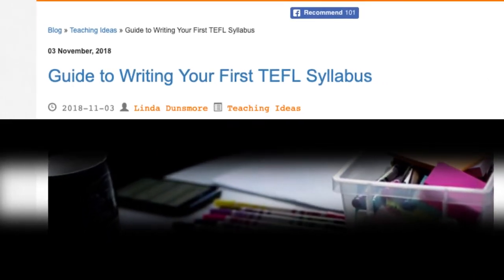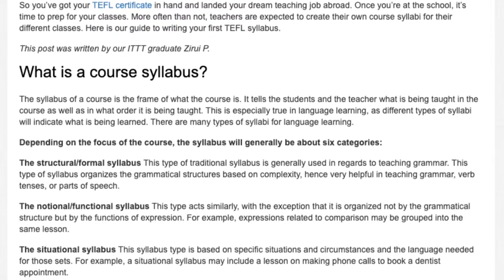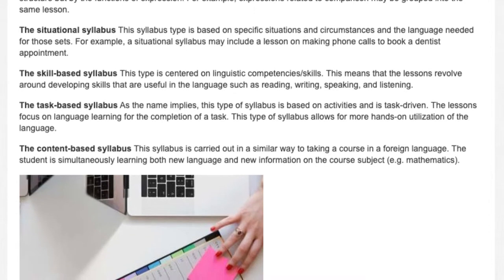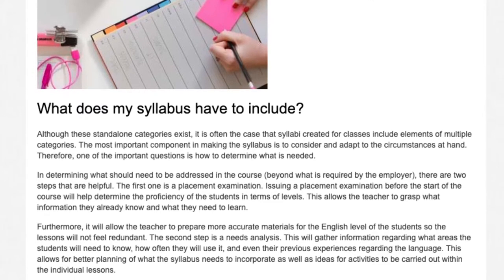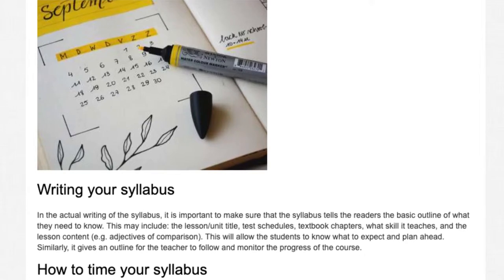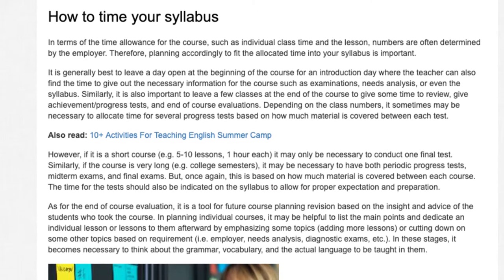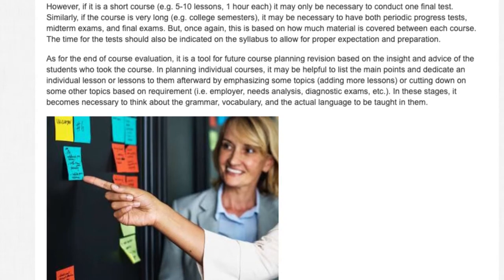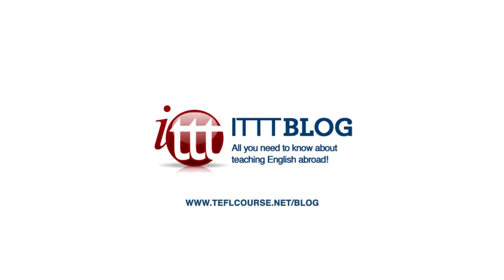Guide to Writing Your First TEFL Syllabus | ITTT TEFL BLOG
So you’ve got your TEFL certificate in hand and landed your dream teaching job abroad. Once you’re at the school, it’s time to prep for your classes. More often than not, teachers are expected to create their own course syllabi for their different classes. Here is our guide to writing your first TEFL syllabus.